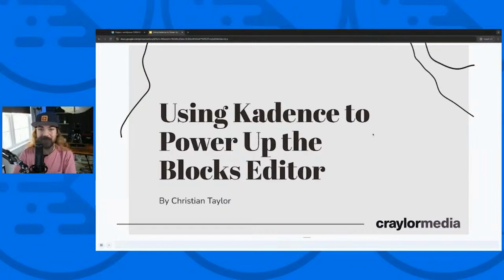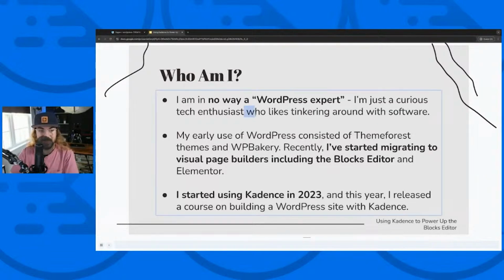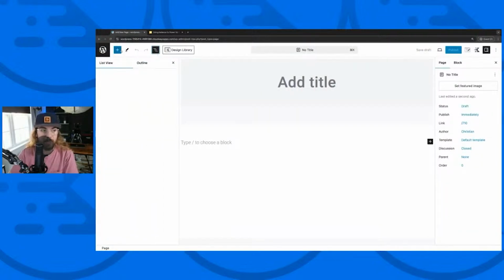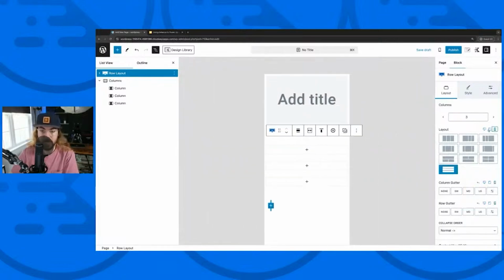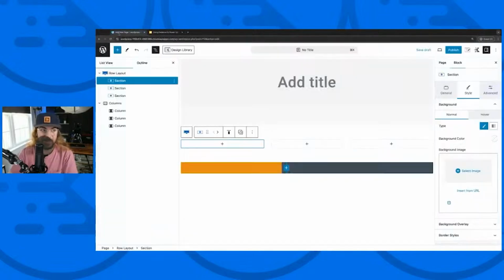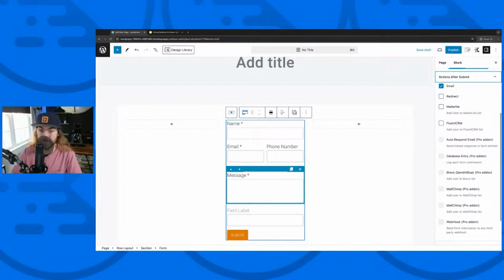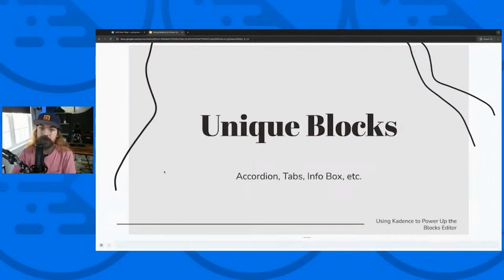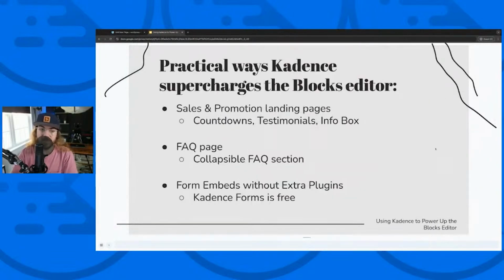Using Kadence to Power Up the Blocks Editor with Christian Taylor | Kadence Amplify 2024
This is a replay from the Kadence Amplify virtual conference held in October 2024.

WordPress can seem intimidating to beginners – but it’s straightforward! Through the power of the Blocks editor and the Kadence Design Library, learn how to build high-quality pages with an effective call-to-action in no time.